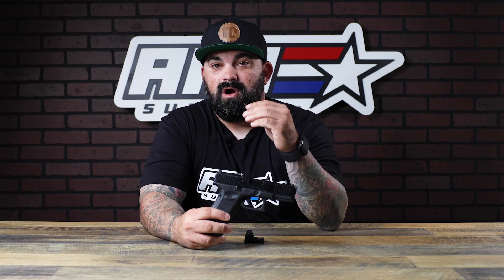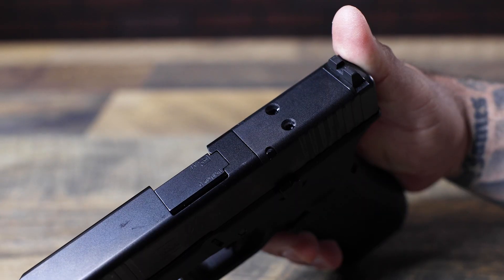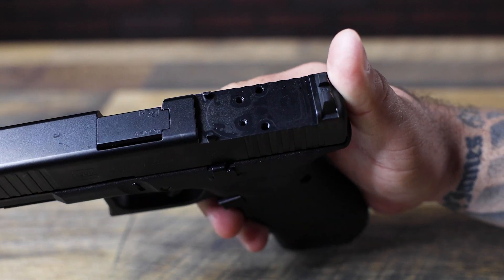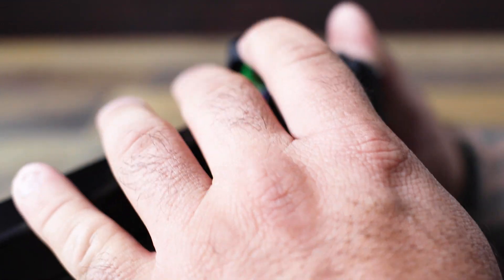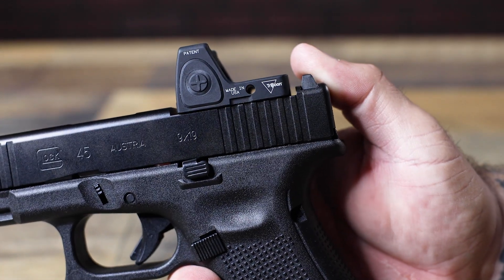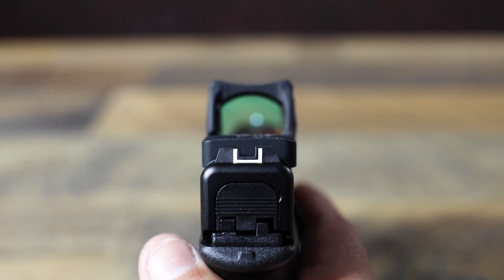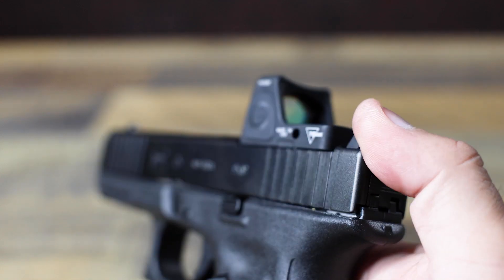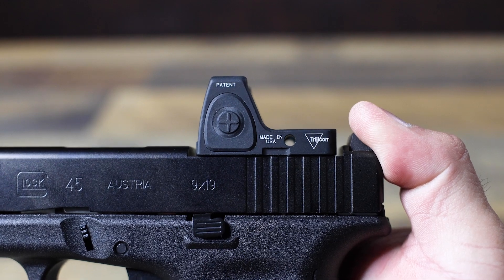AimSurplus Product Spotlight: Unissued LEO Trade-In Glock 45 MOS-5 RMR Cut Slide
EXTREMELY RARE Unissued LE-Trade in Glock 45 MOS-5 RMR direct mount. These are normally restricted for LE purchase only! Now is your chance to have a Glock factory RMR cut pistol.